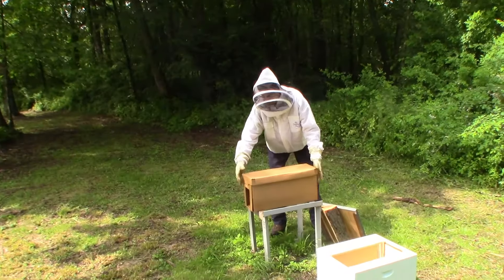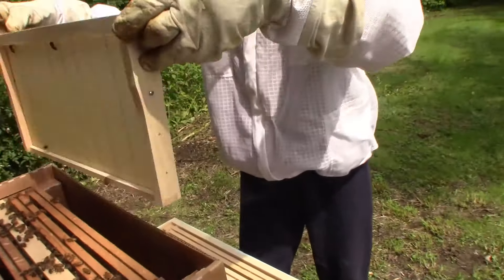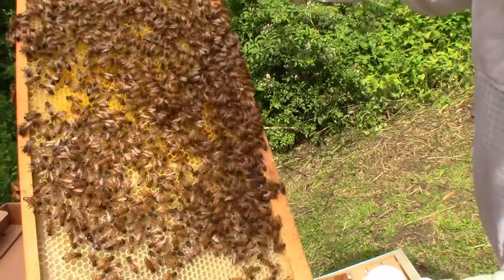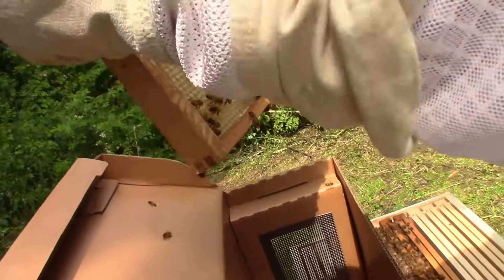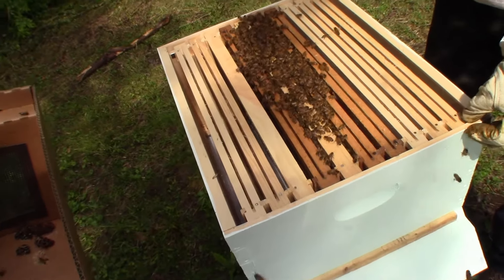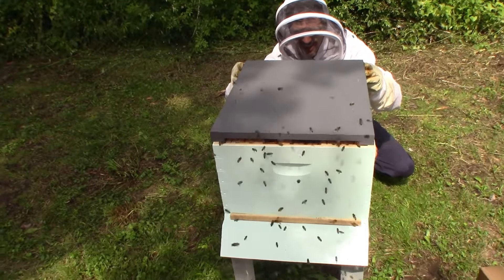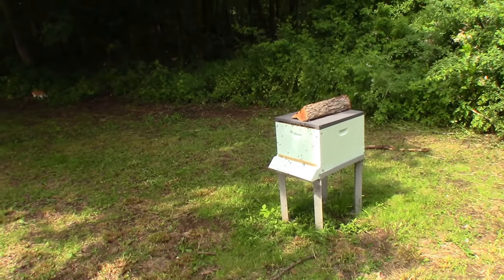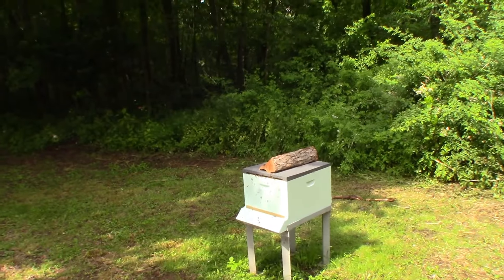Transferring from the Nuc to a hive body.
Moving the Memorial Day swarm from the cardboard Nuc to a regular deep hive body.  They are drawing lots of comb, and we say the Queen.